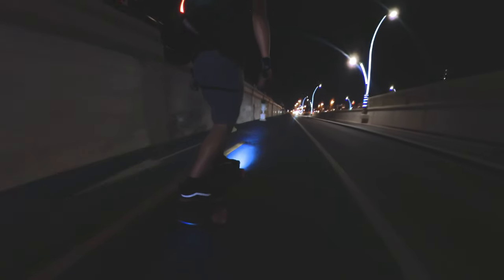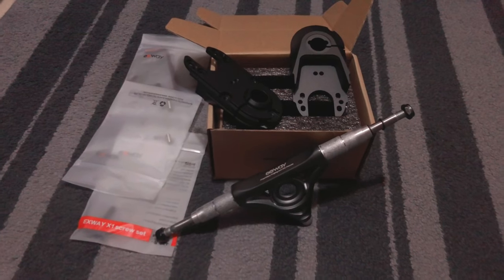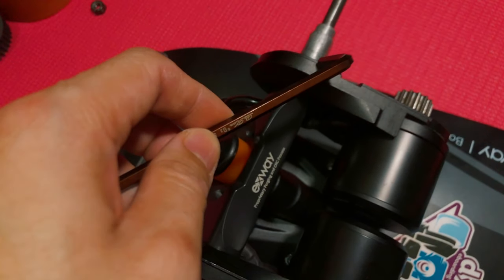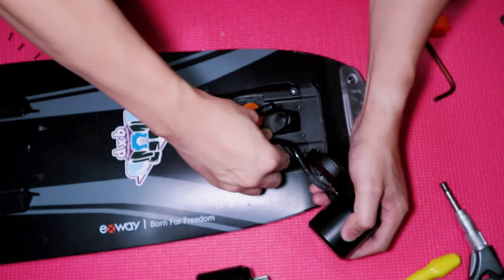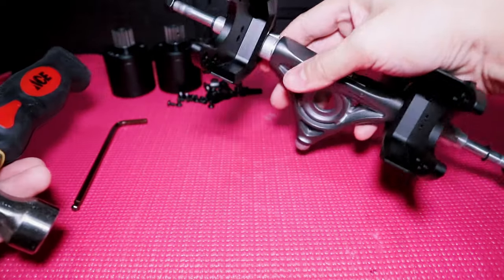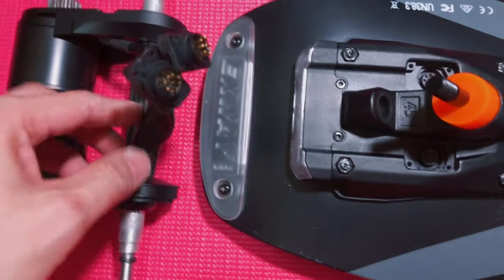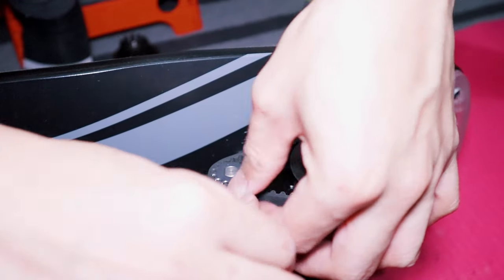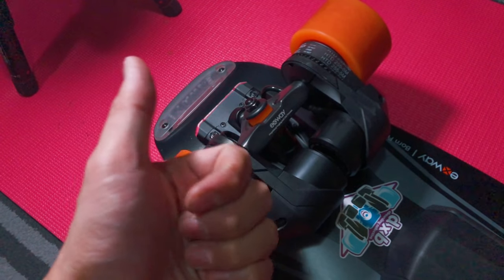EXWAY WAVE defect hanger replacement (eskate vlog #42)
hello everyone! here is my update about the issue of the production in
some of the first production which they experience the unusual noise from the back hanger and unfortunately my board is one of them.

exway team send me the replacement so in this video I am going to show you how to replace the defect hanger especially for those who have the exway wave.

Cameras for my vlogging:
@canon eos rp